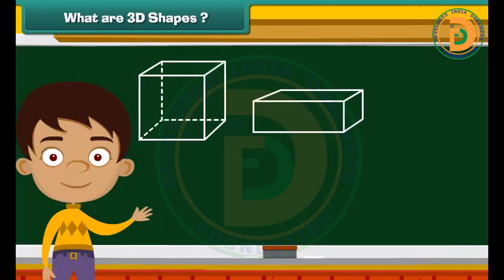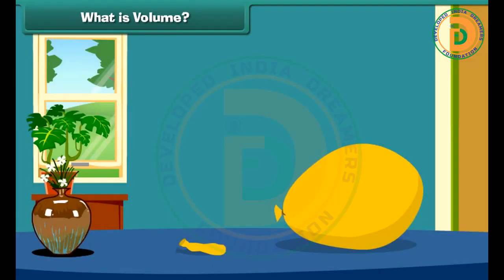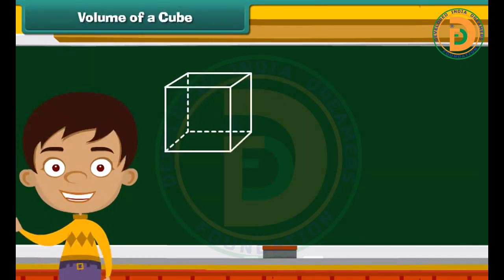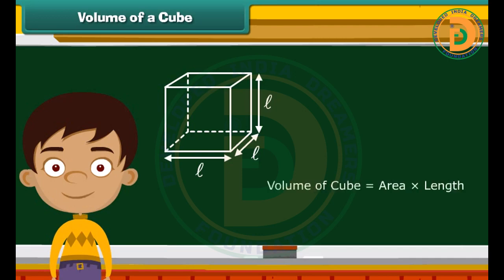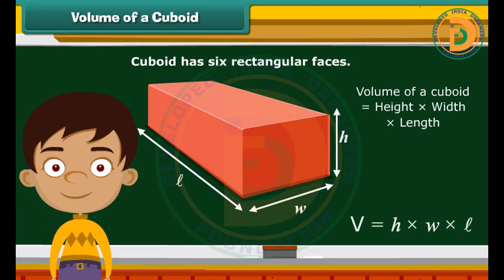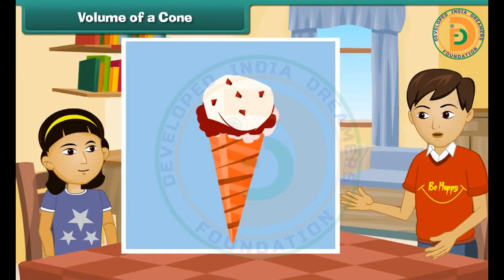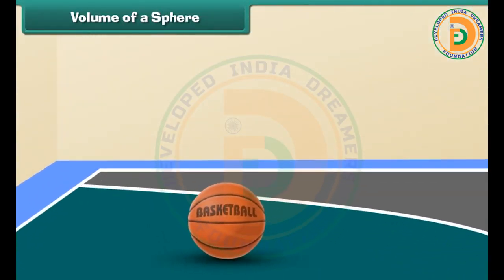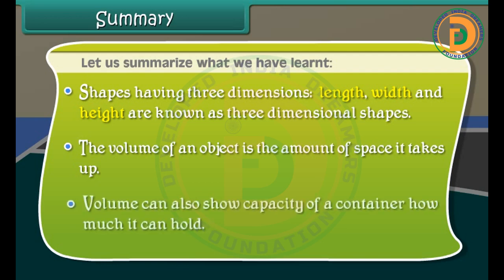Class 5th EM MATHS Measurement of volume